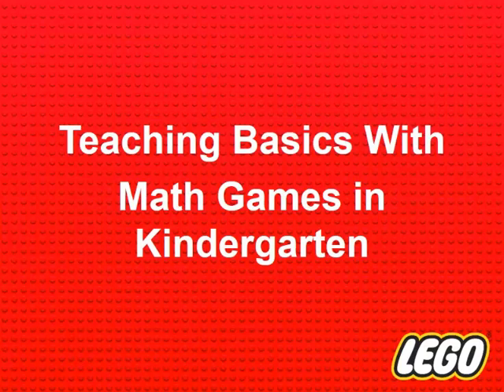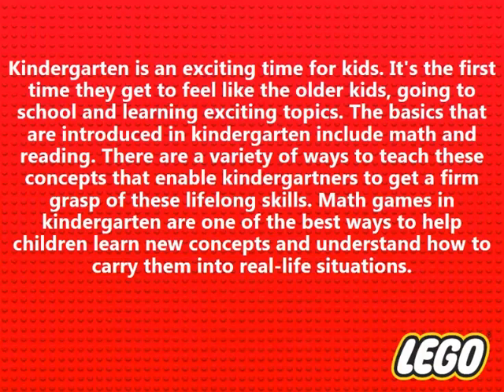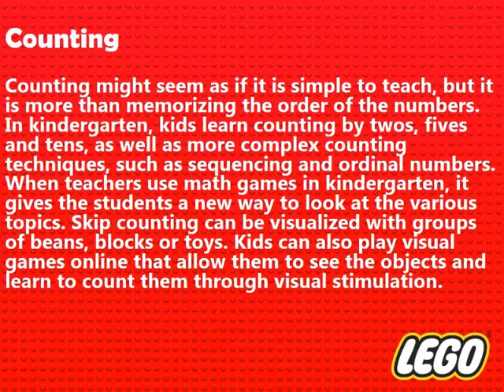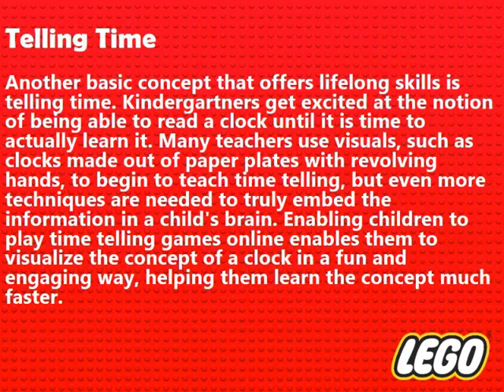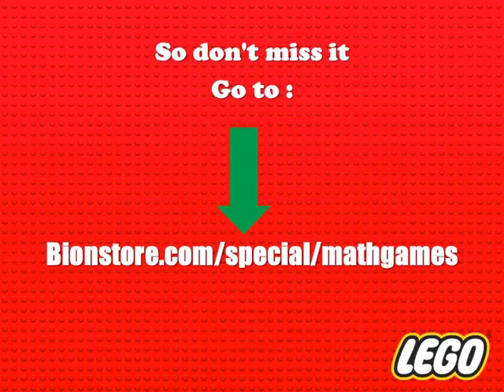Math board games elementary students - Teaching Basics With Math Games in Kindergarten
Kindergarten is an exciting time for kids. It's the first time they get to feel like the older kids, going to school and learning exciting topics. The basics that are introduced in kindergarten include math and reading. There are a variety of ways to teach these concepts that enable kindergartners to get a firm grasp of these lifelong skills. Math games in kindergarten are one of the best ways to help children learn new concepts and understand how to carry them into real-life situations.

Counting
Counting might seem as if it is simple to teach, but it is more than memorizing the order of the numbers. In kindergarten, kids learn counting by twos, fives and tens, as well as more complex counting techniques, such as sequencing and ordinal numbers. When teachers use math games in kindergarten, it gives the students a new way to look at the various topics. Skip counting can be visualized with groups of beans, blocks or toys. Kids can also play visual games online that allow them to see the objects and learn to count them through visual stimulation.

Telling Time
Another basic concept that offers lifelong skills is telling time. Kindergartners get excited at the notion of being able to read a clock until it is time to actually learn it. Many teachers use visuals, such as clocks made out of paper plates with revolving hands, to begin to teach time telling, but even more techniques are needed to truly embed the information in a child's brain. Enabling children to play time telling games online enables them to visualize the concept of a clock in a fun and engaging way, helping them learn the concept much faster.